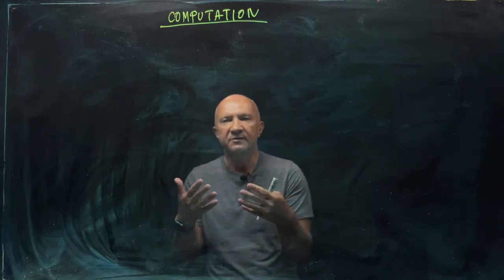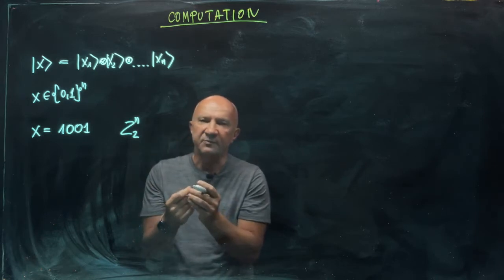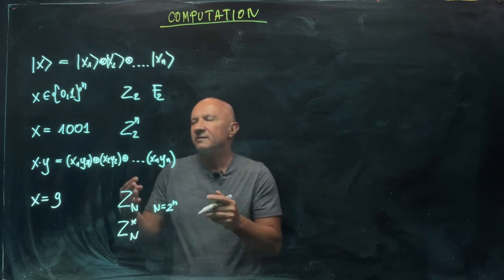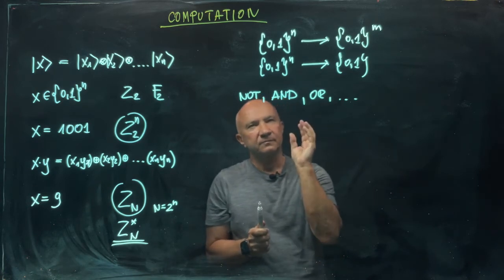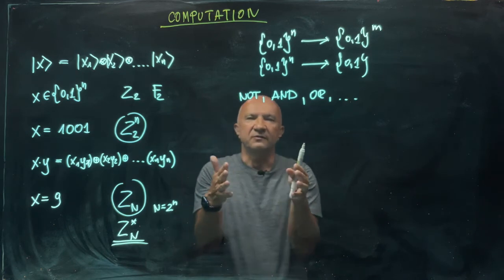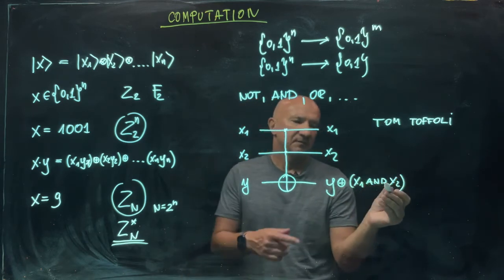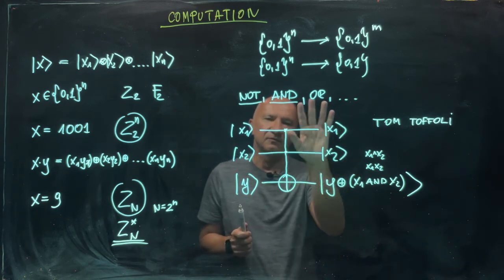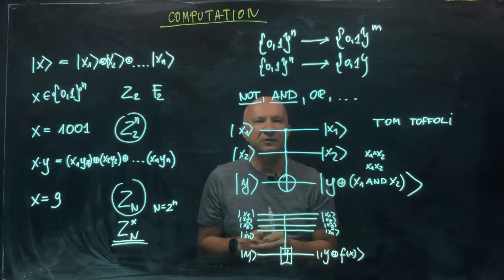IQIS Lecture 6.2 — Abstract computation and reversible computation